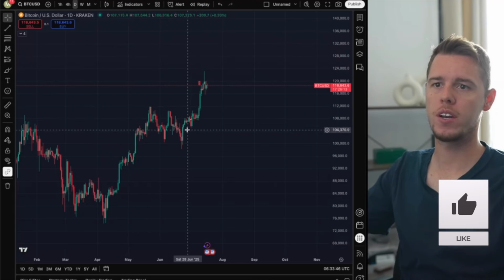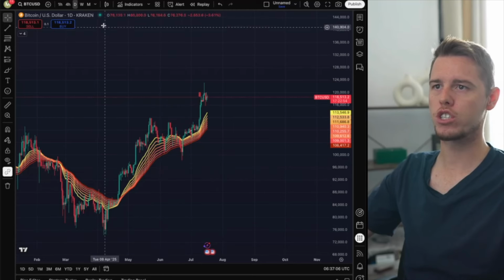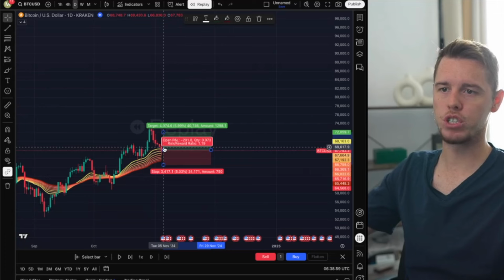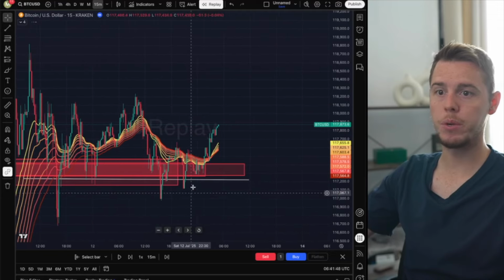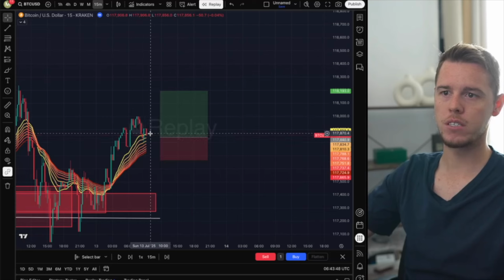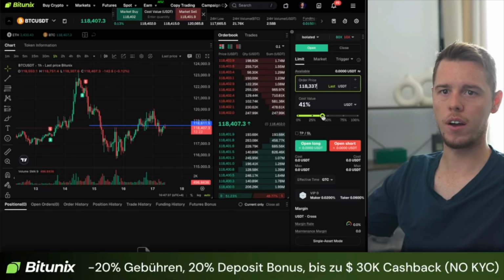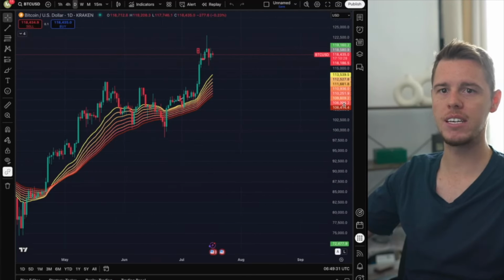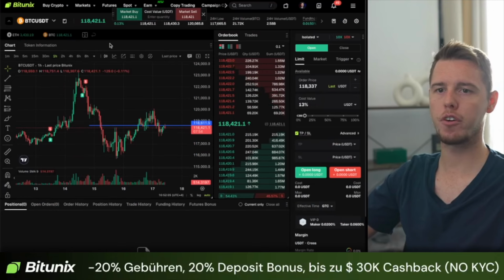The Simplest Day Trading Strategy for Beginners (with ZERO experience)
This video details a simple EMA ribbon trading strategy for trading Bitcoin using TradingView charts. The creator walks through the setup and demonstrates the trading strategy, emphasizing that viewers should do their own research. Explore the world of technical analysis and crypto trading strategy with this tutorial.

🟩 BITUNIX - NO KYC! – 20% fee discount for ALL traders + 20% deposit bonus + $30,000 trading bonus (Best offer worldwide)

☄️ ByBit - 𝗚𝗲𝘁 𝘂𝗽 𝘁𝗼 $30.000 USD 𝗶𝗻 𝗕𝗼𝗻𝘂𝘀𝗲𝘀!
The more you deposit the more you’ll receive in Futures Trading Bonuses!

🛡️ 𝗩𝗣𝗡 - 𝗕𝗲 𝗨𝗻𝗵𝗮𝗰𝗸𝗮𝗯𝗹𝗲! 𝗞𝗲𝗲𝗽 𝗬𝗼𝘂𝗿 𝗖𝗿𝘆𝗽𝘁𝗼 & 𝗜𝗱𝗲𝗻𝘁𝗶𝘁𝘆 𝗦𝗮𝗳𝗲!

Crypto Jonni is a live-streaming channel that brings you the hottest crypto news, market updates, and fundamentals of digital assets. Join the fastest-growing crypto trading community to get notified on the most profitable trades and the latest crypto market updates & news!!

⏱ 𝗧𝗶𝗺𝗲𝘀𝘁𝗮𝗺𝗽𝘀:
0:00 – Intro: Why You Need a Simple Strategy
1:12 – What Makes a Trading Strategy "The Best"?
2:45 – The Core Principle Behind My Strategy
4:10 – Tools You Need: Indicators & Chart Setup
6:00 – How the Strategy Works (Step-by-Step)
8:40 – Real Trade Examples (Bitcoin, Ethereum, etc.)
11:05 – Risk Management Tips for This Method
13:00 – When This Strategy Works Best
14:15 – Common Mistakes to Avoid
15:30 – Final Thoughts & My Trading Routine
16:40 – Bonus Tip: How to Customize It for Your Style